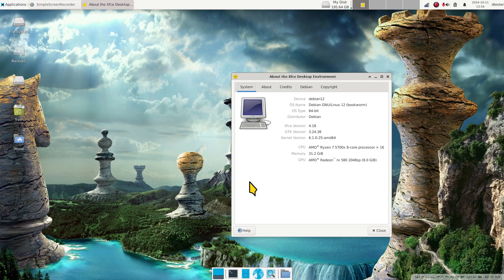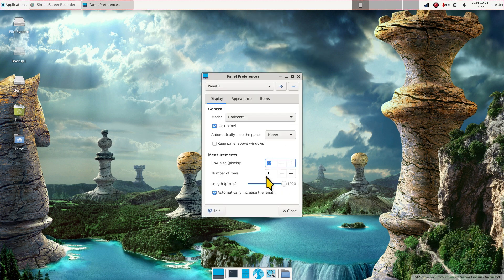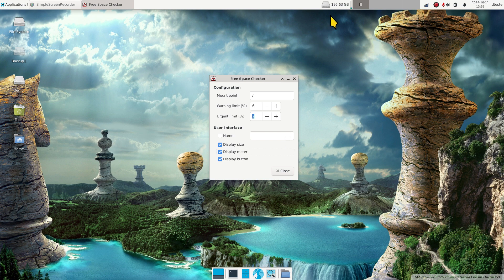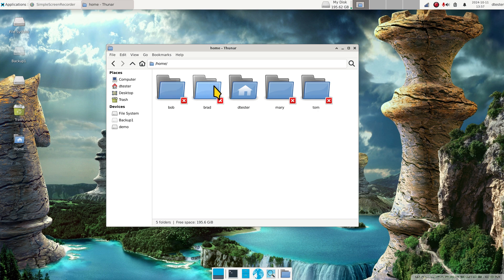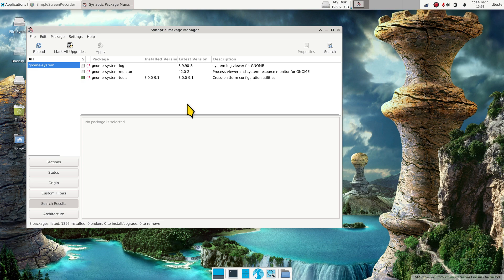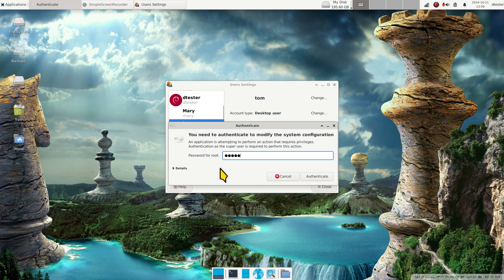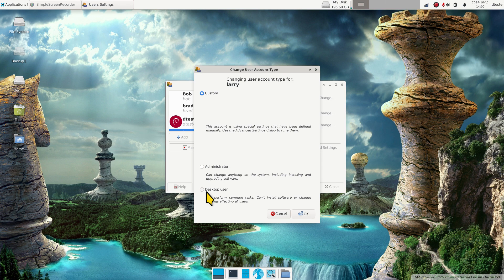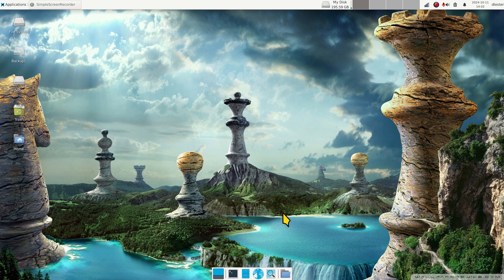Debian 12 - Xfce - Adding Users & Disk Monitoring Tips.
Filmed in 1920 x 1080. How to Add Users & Disk Monitoring Tool for Debian 12  Xfce desktop. Best viewed on a large monitor.

0:00 - Intro Debian 12 Xfce add Users & Disk Monitoring
0:03 - Overview
8:04 - Subscribe to Linux for Seniors